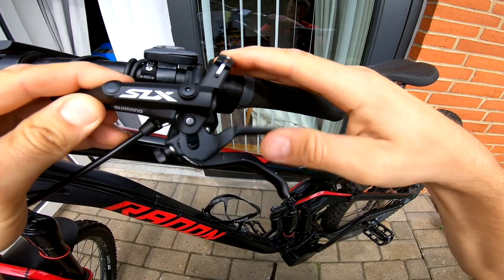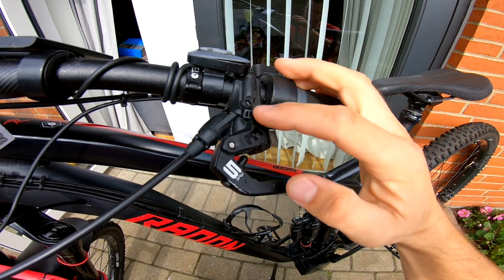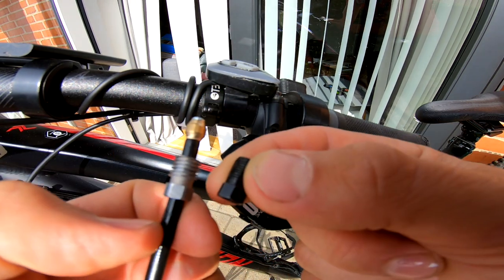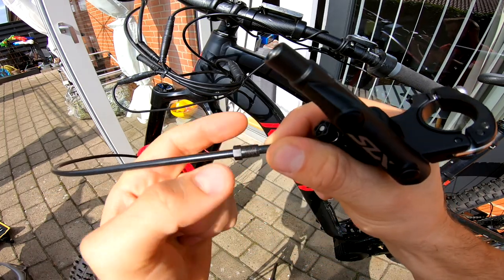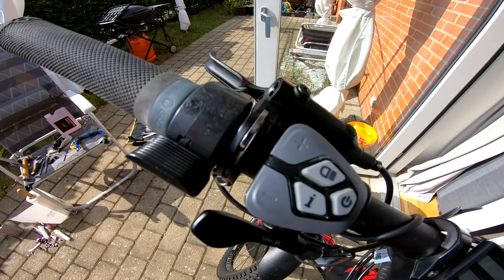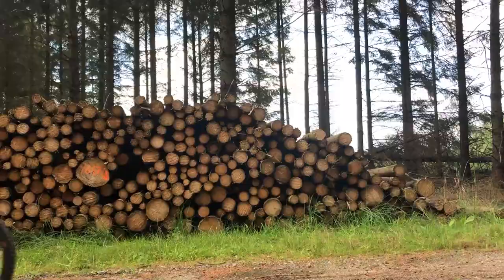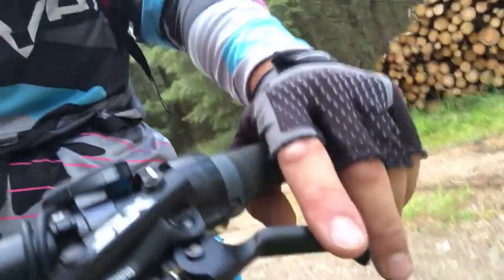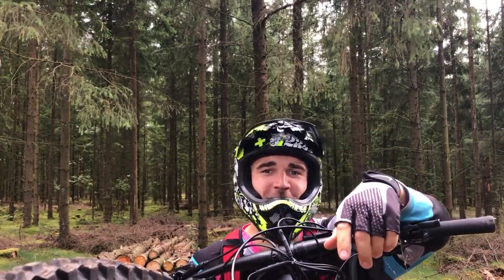Magura MT5 disc brakes with Shimano SLX handles on my emtb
I absolutely love my double piston Magura MT5 brakes on my converted Radon Swoop 170 ebike. The only problem is the spongy plastic-bodied MT5 handles.
One has simply broken down by braking... (btw after 4 weeks Magura customer service replied & stated it is not a warranty case...) And the second one did not survive one of the crashes last week.

I have heard people mixing Magura and Shimano and getting positive results + there were no Magura parts neither in Hafjel nor in Trysil bike parks in Norway.
So I went with SLX handle to try it out myself.
I am riding this ShiGura setup for more than a month now (daily) and I am completely satisfied with the performance.

Drop your questions to the comments and I will reply.